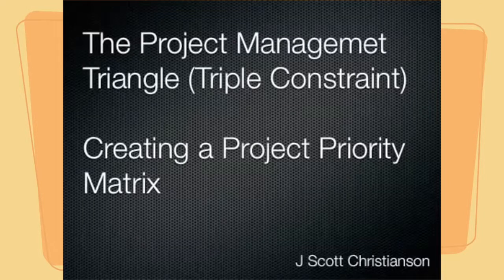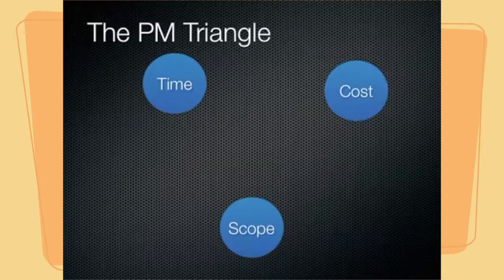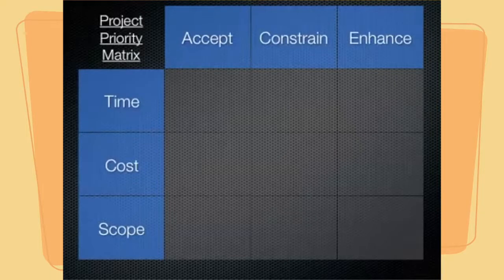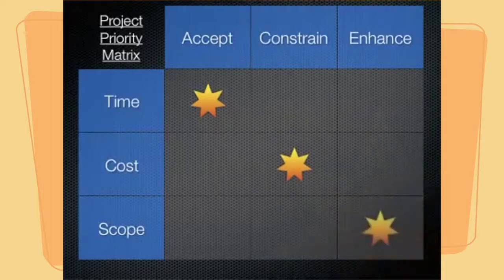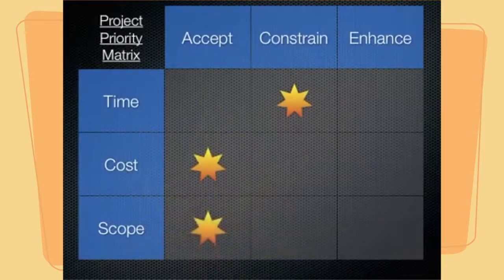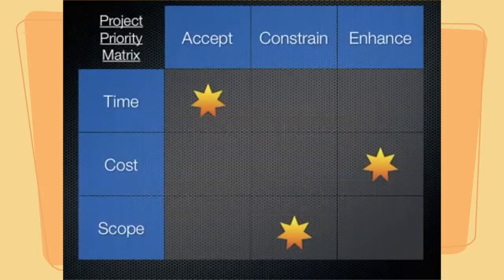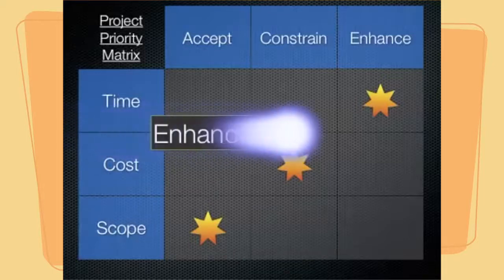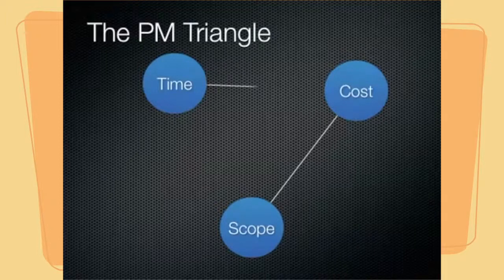Understanding The Project Management Triangle (or Triple Constraint)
What are the main constraints on a project?

I am a technologist and an Associate Teaching Professor of management at the Trulaske College of Business, where my interests focus on technology's impact on society.